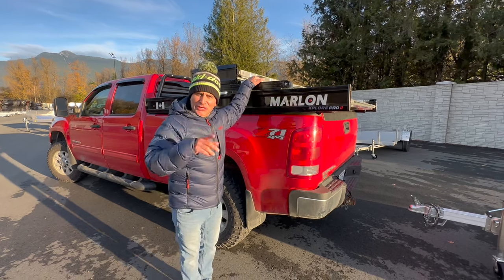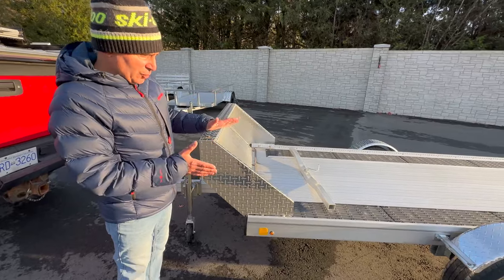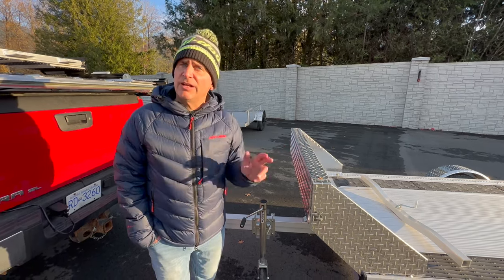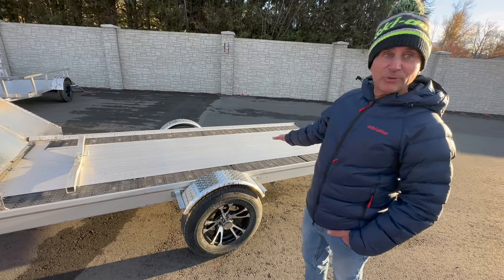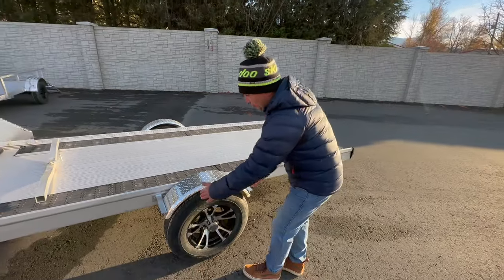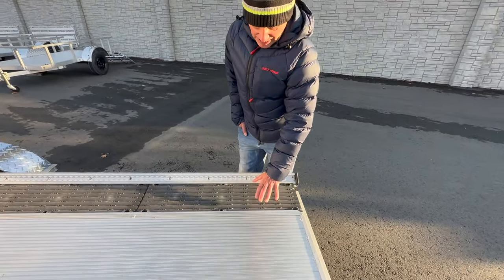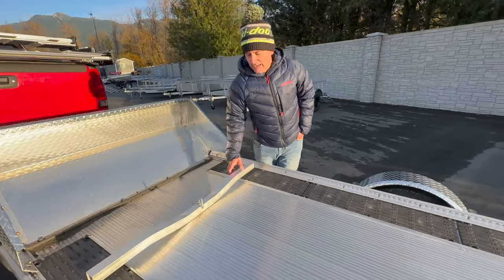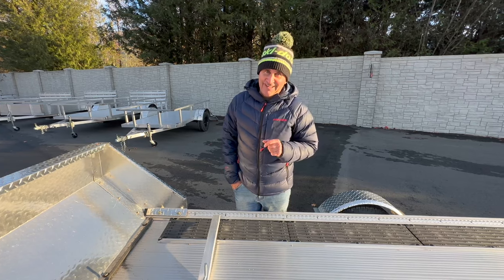Marlon Products Single Loading Multi Use Trailer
Marlon Ambassador Dave Norona talks about the Marlon Single Multi Use Trailer and some of the great features along with what he adds to make it dialed for winter!!